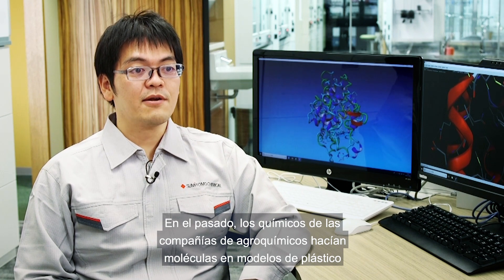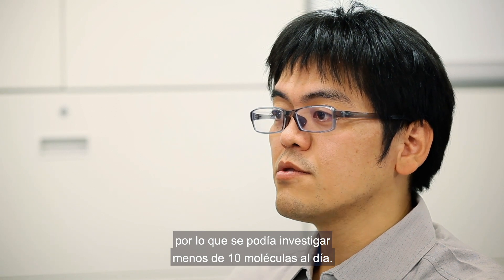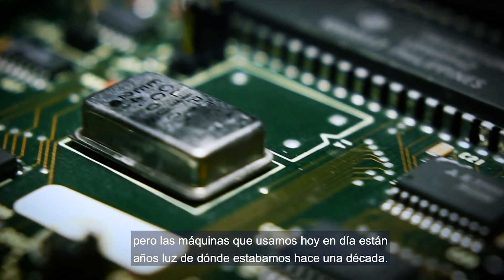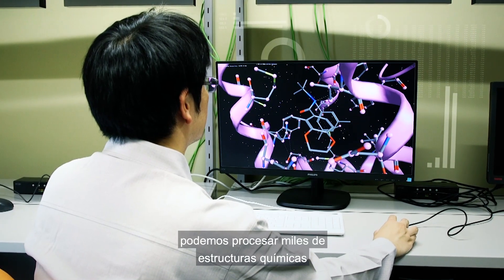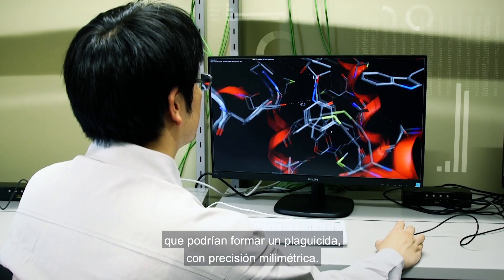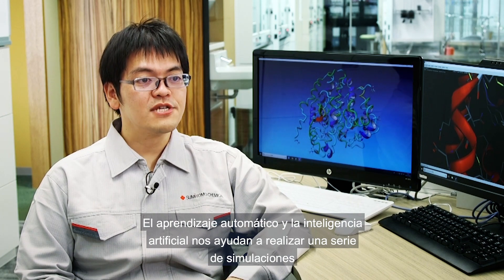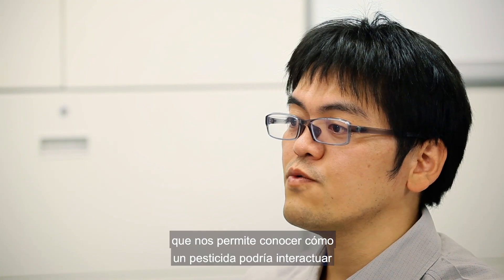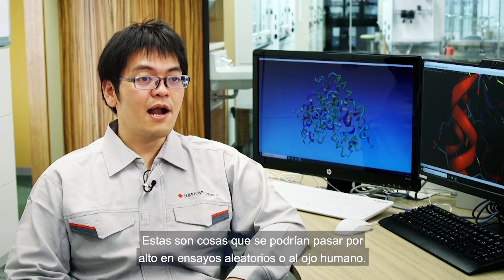CultivosConTecnología | Química Computacional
Serie Innovación CultivosConTecnología - Video sobre Química Computacional en español. Para ver el video en inglés, haga clic

¡Imagine gastar $50 dólares cada minuto durante 11 años! Pues bien, esto es lo que invierte la industria de protección de cultivos para desarrollar productos de vanguardia para los agricultores. Con la inversión en innovación no solo ayudamos a los agricultores a enfrentar la amenaza cada vez mayor de las plagas en los cultivos, también cumplimos con los estándares más estrictos para que los plaguicidas sean seguros para la salud humana y el medio ambiente.